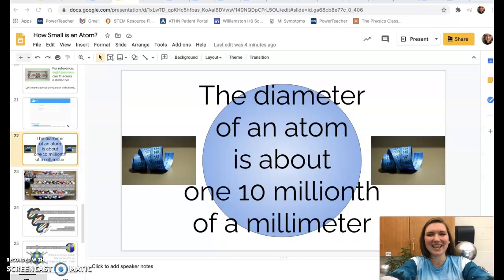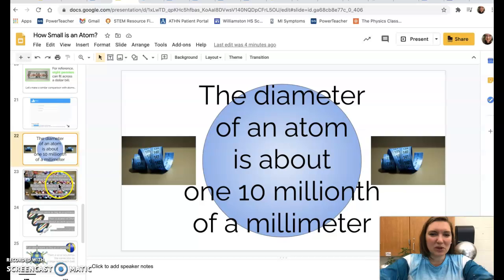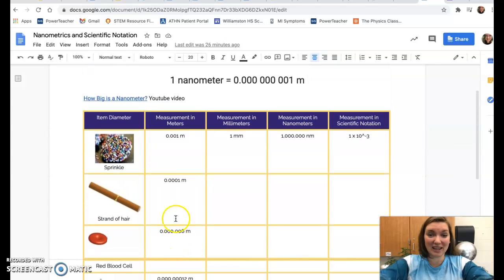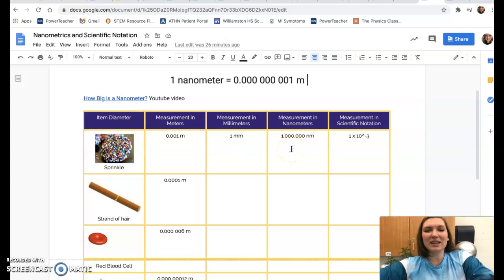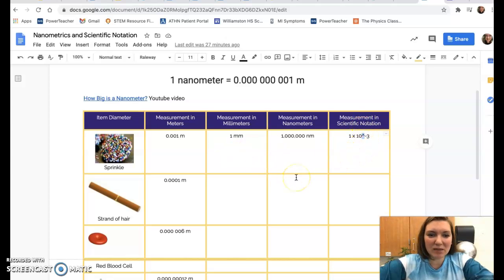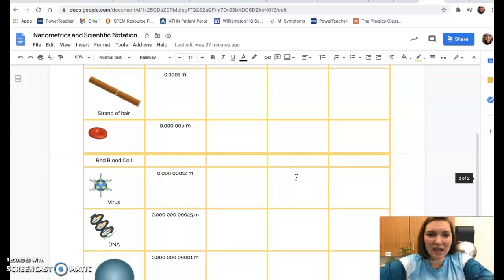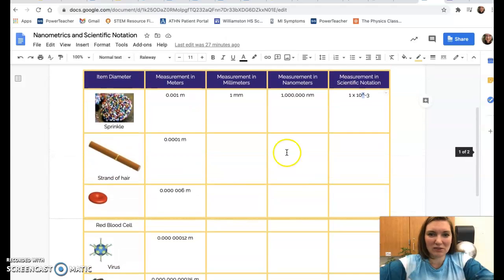Nanometrics and Scientific Notation